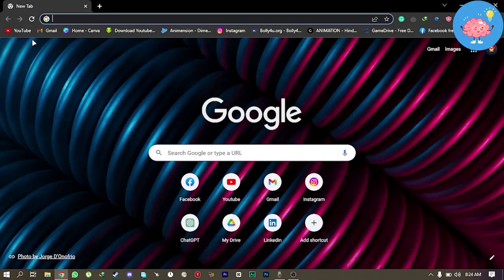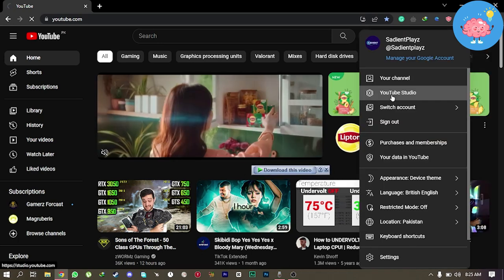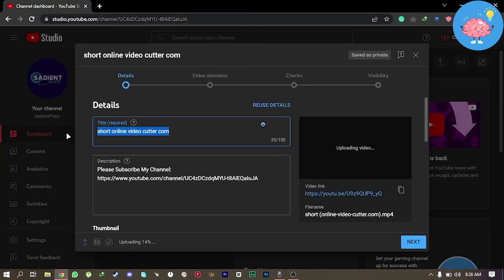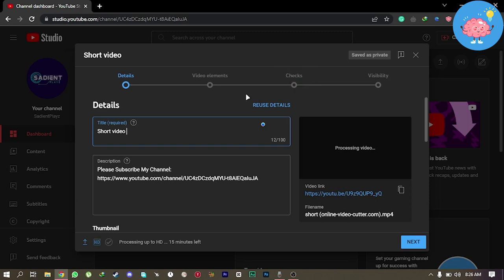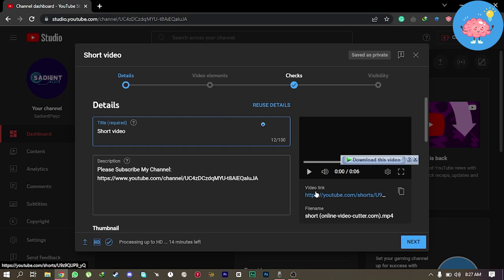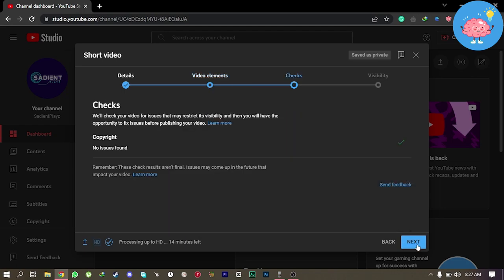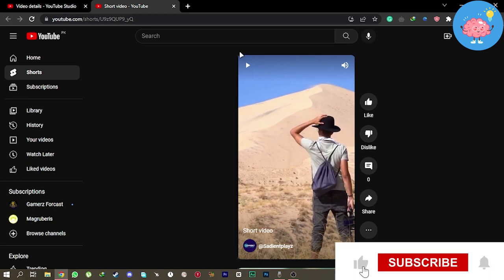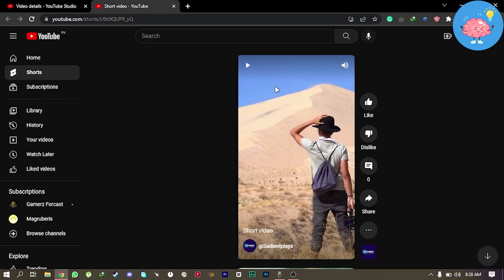How To Post Short Videos On Youtube In Pc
In this video, we're going to show you how to post short videos on Youtube using a computer. We'll show you how to add a title, description, and tags, and how to upload your video.

If you want to post short videos on Youtube, then this is the video for you! We'll show you how to post short videos on Youtube in a simple and easy step-by-step format.